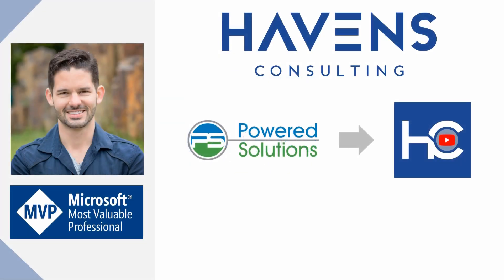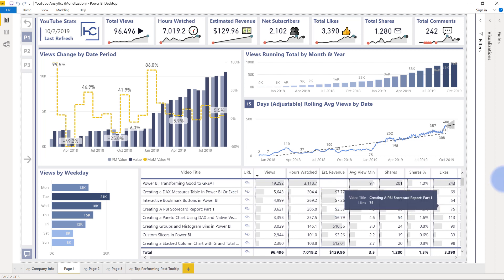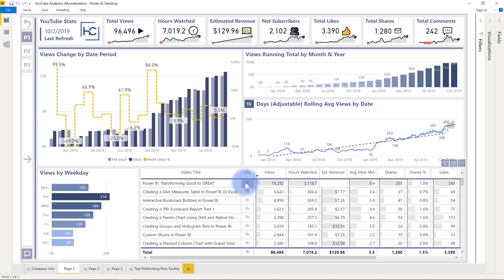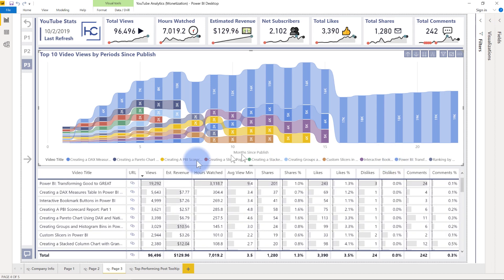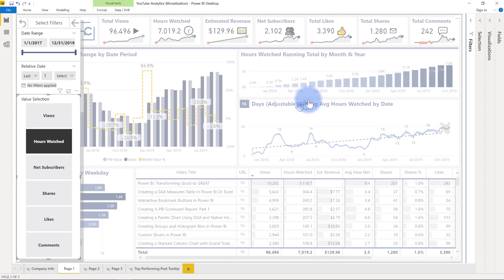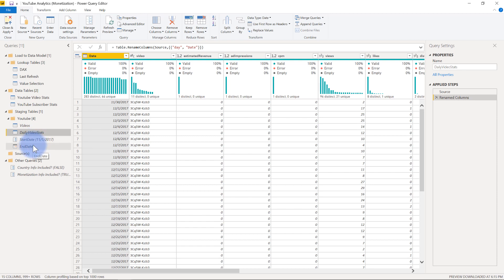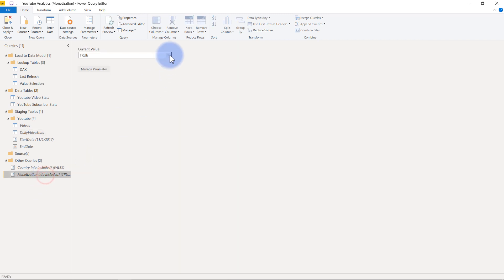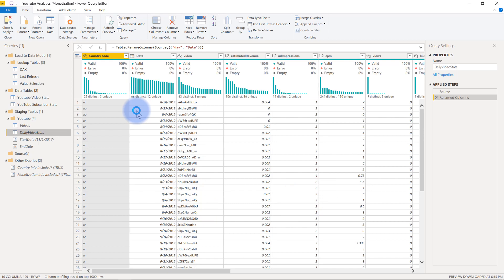YouTube Analytics Report and Connector in Power BI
Find out details about the YouTube Analytics report I've built along with the YouTube connector in Power BI built by Miguel Escobar of Powered Soutions.